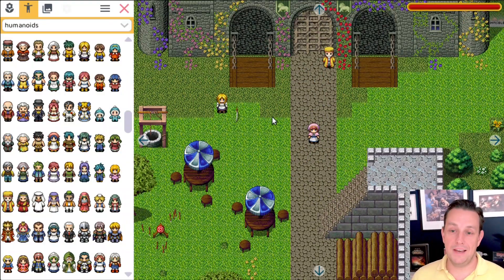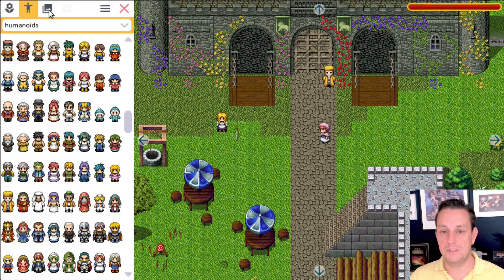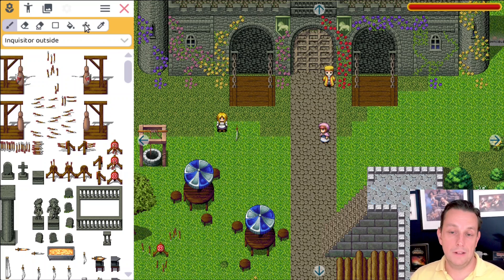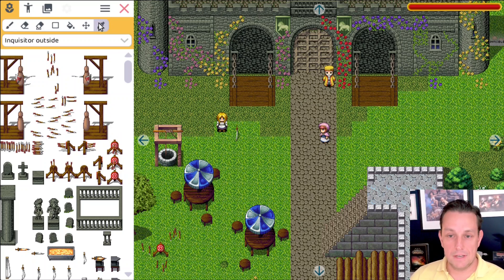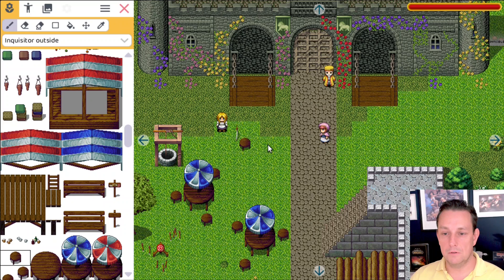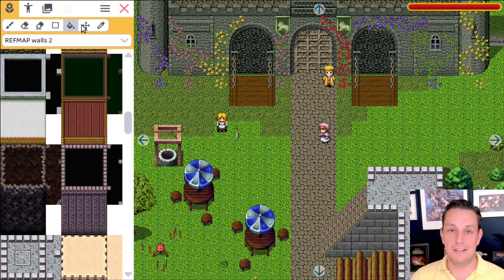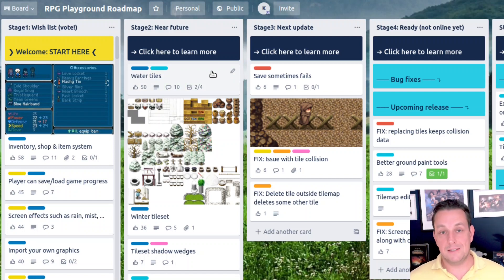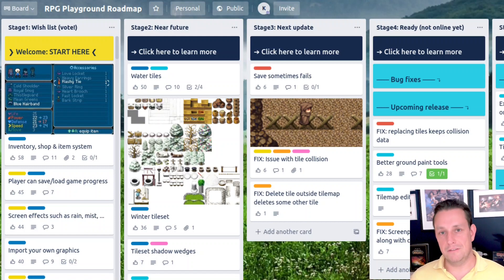All map editing tools are done (indie game devlog)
I implemented 2 new tilemap editing tools: move and picker. In this indie game dev log I will tell you all about it!

They work in-game, so just open the project pane while playing your game, and start editing your level.

RPG Playgound can also be used on your mobile device, such as Android and iPhone or iPad iOS. You can compare it to RPG Maker MZ or Nekoland mobile studio RPG game maker.